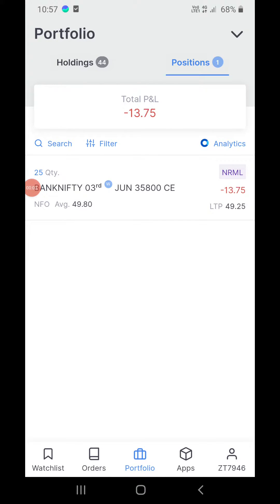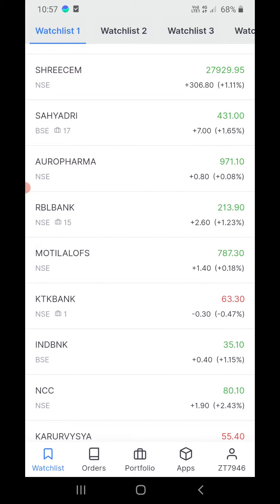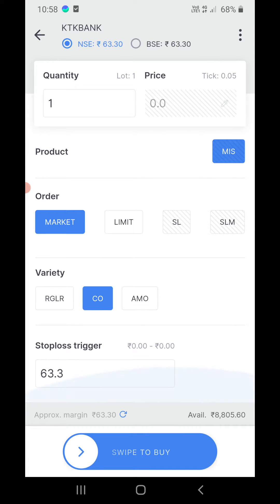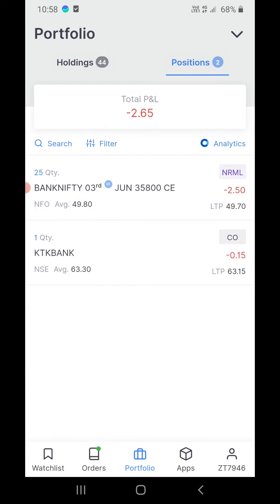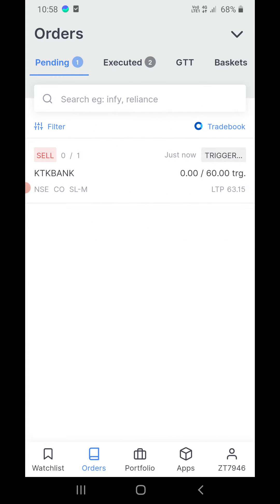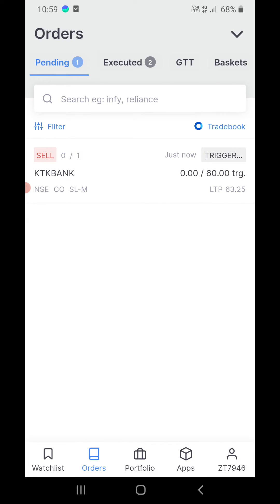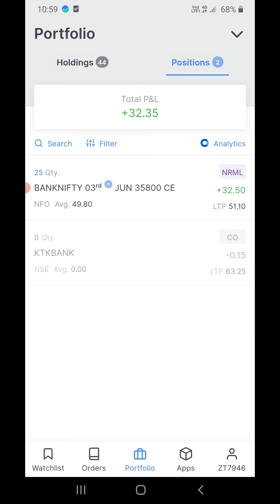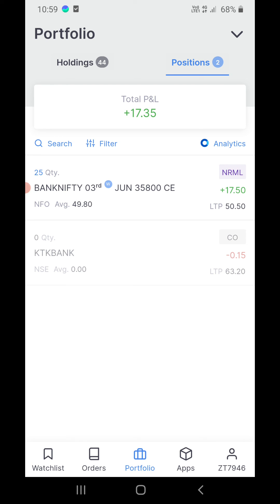How To Exit Cover Order in Zerodha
stockmarket zerodha coverorder nse learn how to exit cover order in zerodha kite app through order book inside kite app.